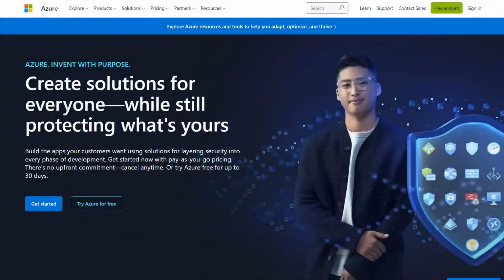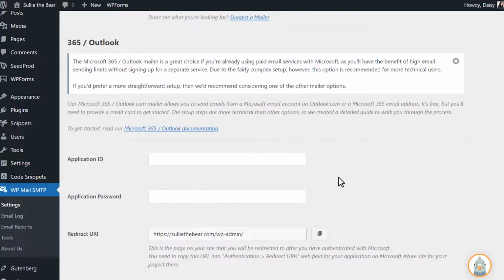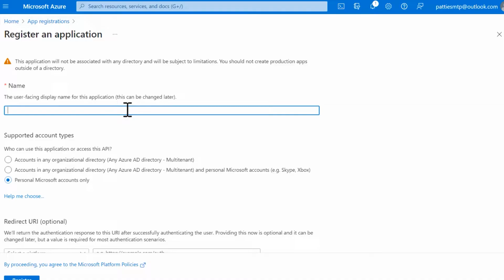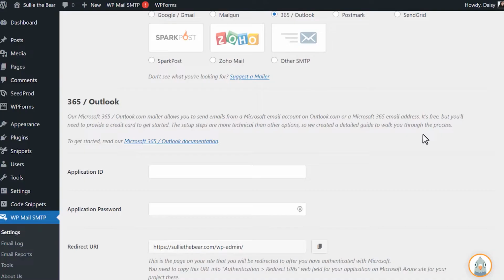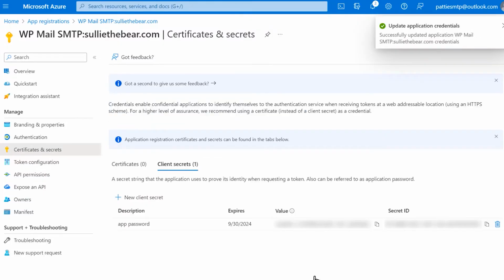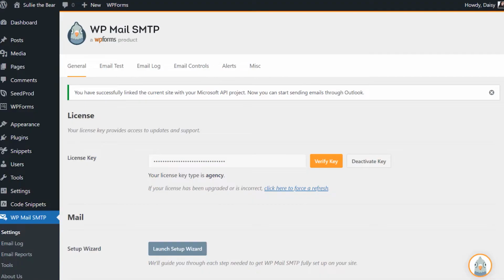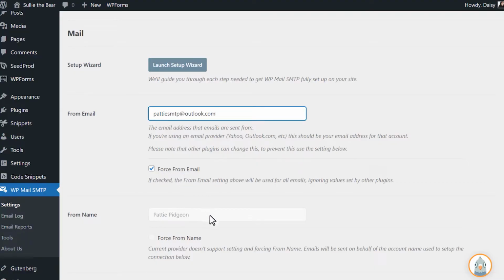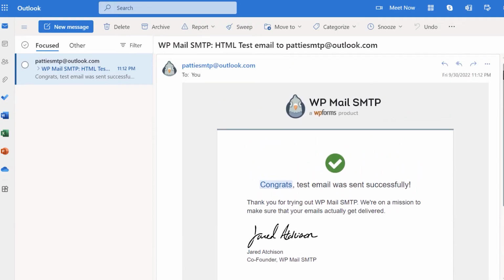How to Set Up WP Mail SMTP with Microsoft 365/Outlook Fix WordPress Emails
If you have a WordPress site, chances are you've dealt with emails not sending from your site at one point or another. In this video, we're going to show you how to fix this problem by setting up the WP Mail SMTP plugin with Microsoft 365/Outlook.